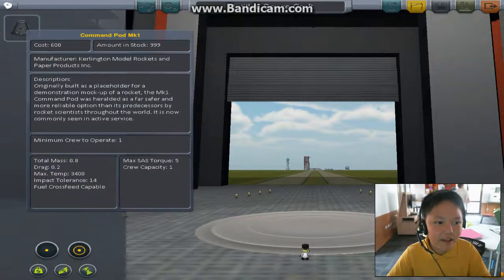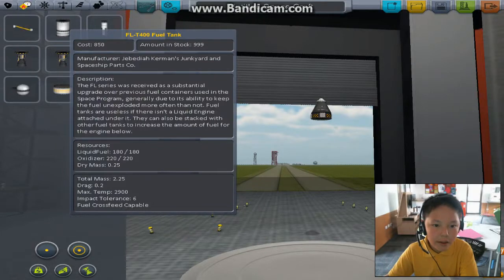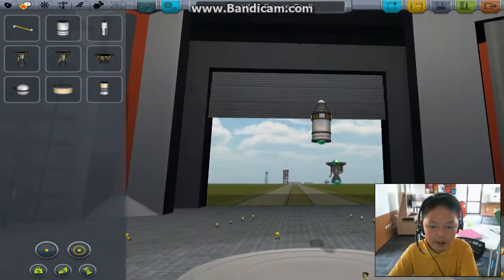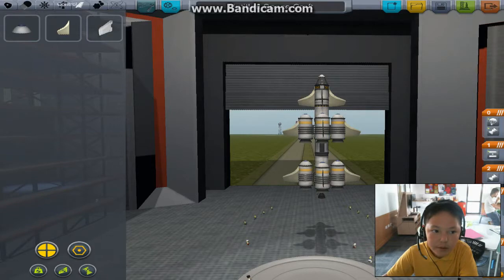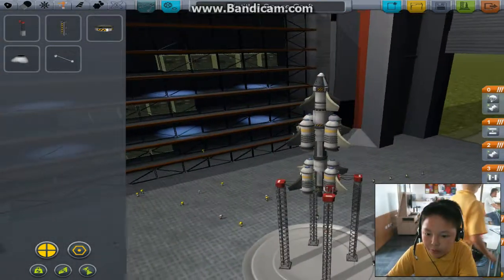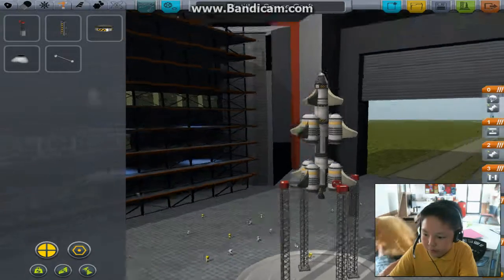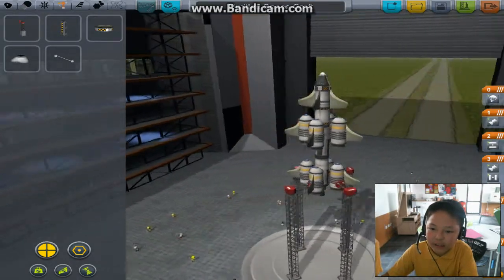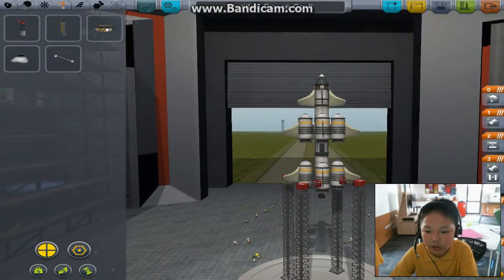Kerbal Space Program - How to get in to orbit - Part 1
One of the YWCA Canberra Computer Clubhouse members, Edmund shows us how to get in to orbit around Kerbin (Earth's equivalent) in Kerbal Space Program.

This is part one of three.